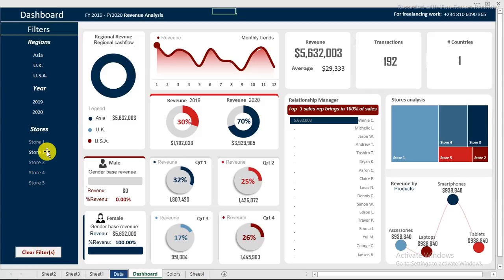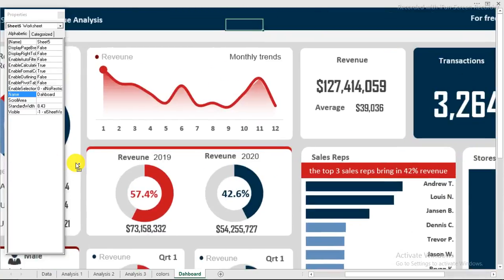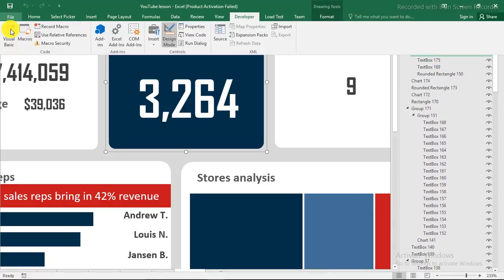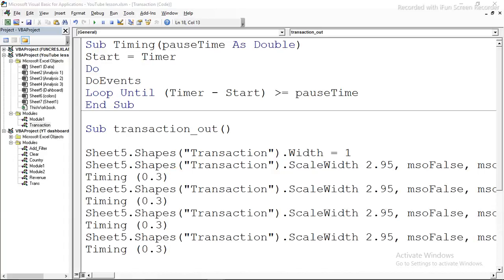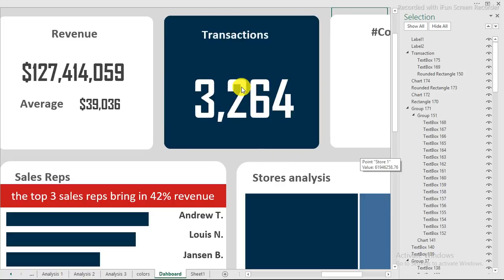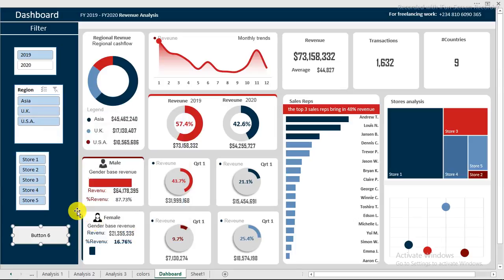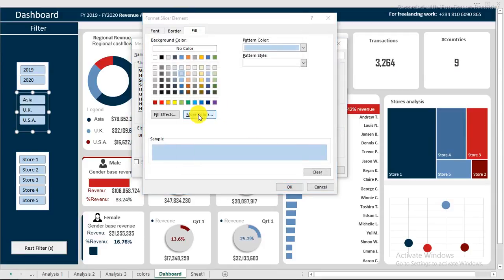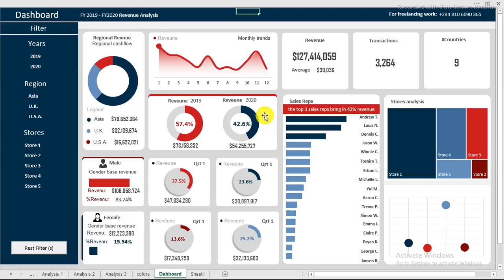Creative Design: How to Build an Interactive EXCEL DASHBOARD | Simple Excel VBA Animation (part 2)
To follow along on this, build an interactive Excel dashboard from the scratch kindly download the workbook. Let's record some simple macros to transform our Excel dashboard from a basic dashboard to a pretty advanced level Excel dashboard

I can help you create your Business dashboard or any form of the dashboard with Excel.

Never be afraid of VBA as it gives you a lot of functionalities. With little lines of code of VBA, we will be done
with the Excel Animation that will make our excel dashboard very dynamic and responsive.

sales dashboard excel
making a dynamic dashboard in excel
excel dashboards and reports
excel VBA dashboard
VBA dashboard in excel
macro dashboard excel
How To Create An Excel  Modern & Dynamic Dashboard
Create A Modern and Dynamic Excel Dashboard